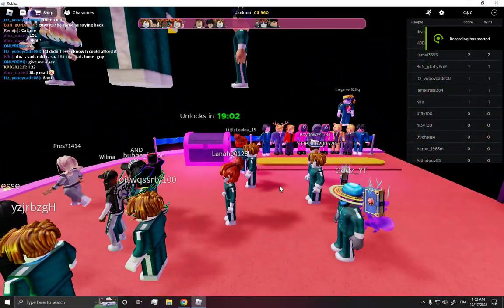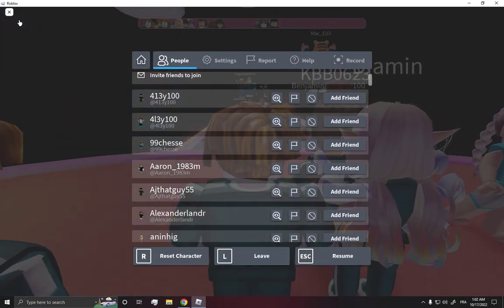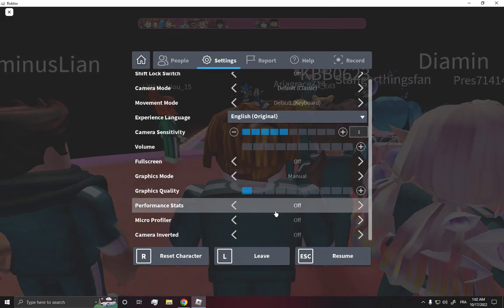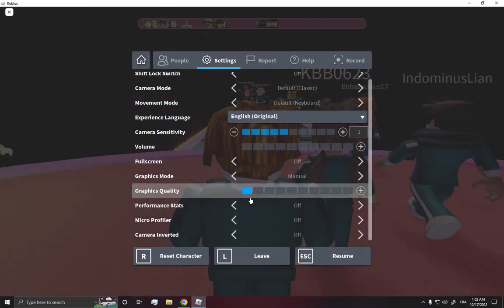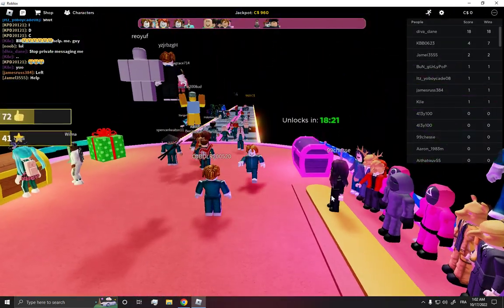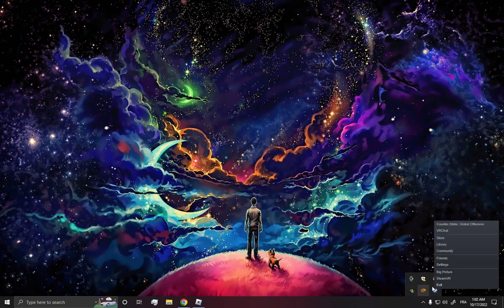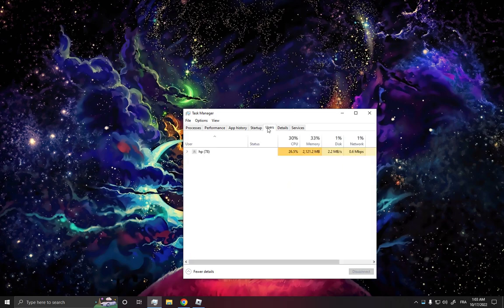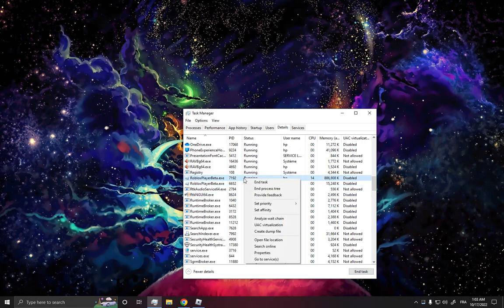How To Fix Lag In Roblox | Remove and Reduce Lag In Roblox Low End Pc or Phone 2022 Tutorial